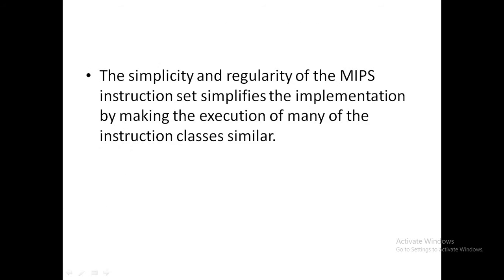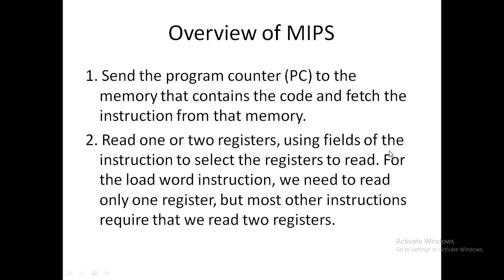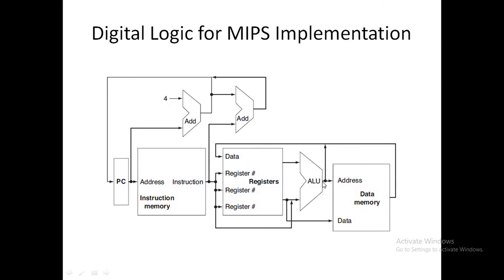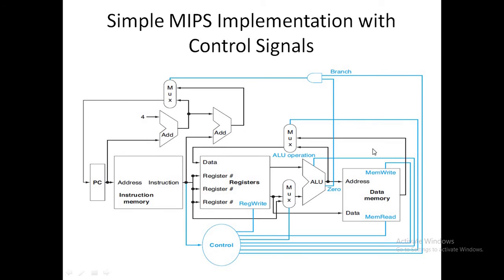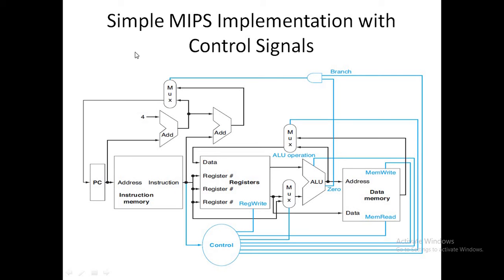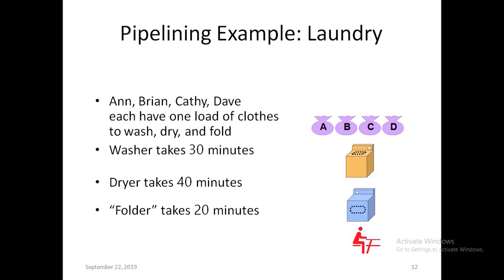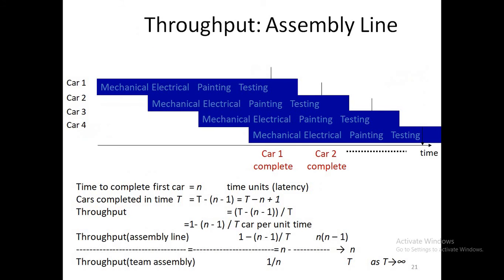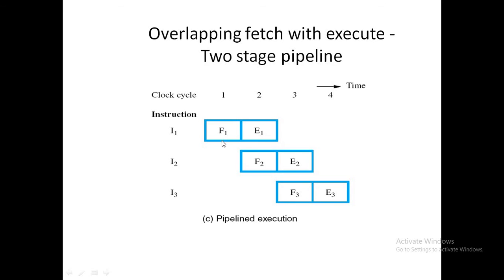COA Unit V SE IT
This video will describe the COA Unit V MIPS Architecture and Pipelining...